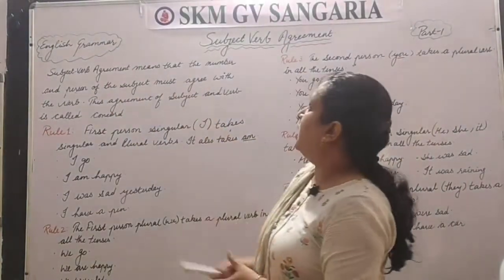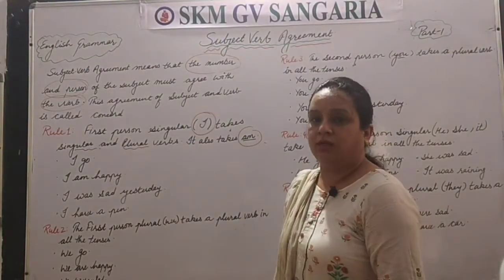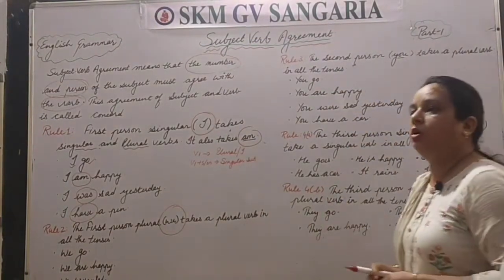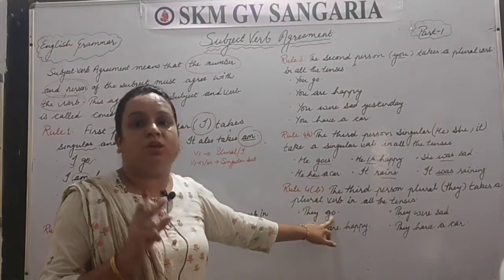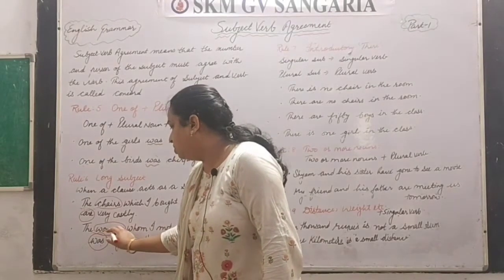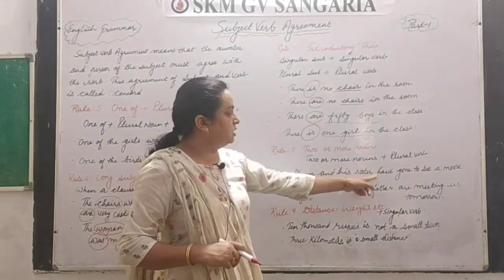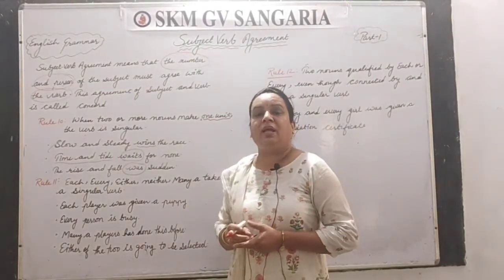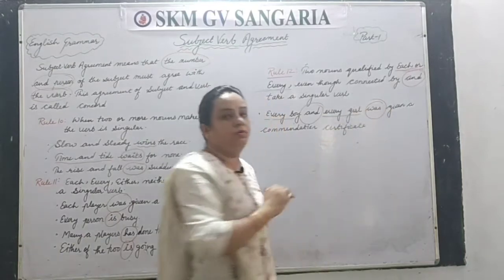Subject Verb Concord